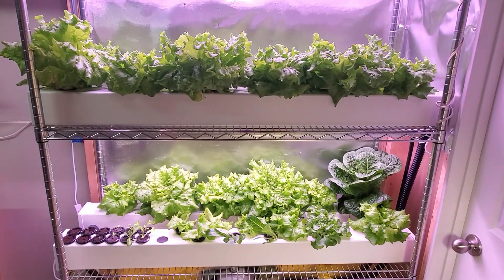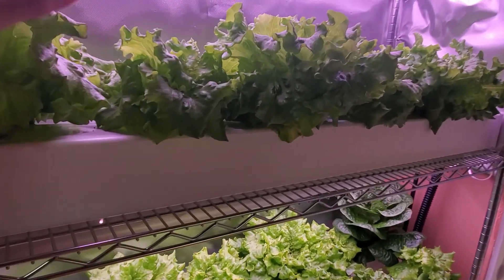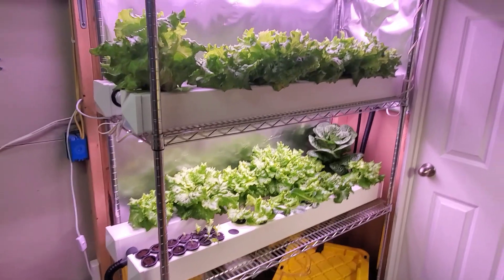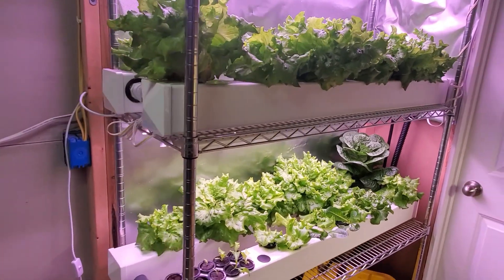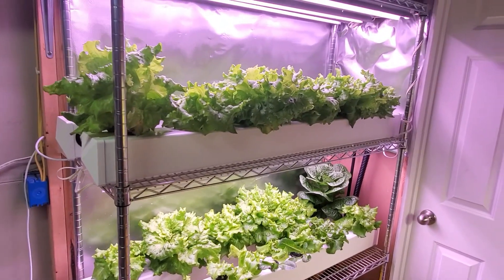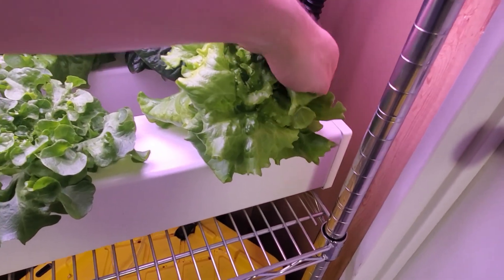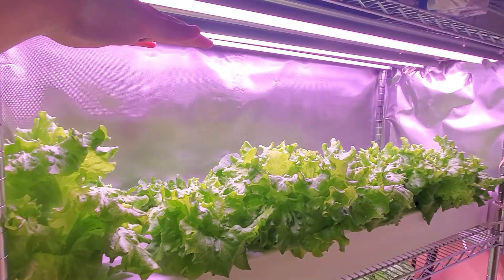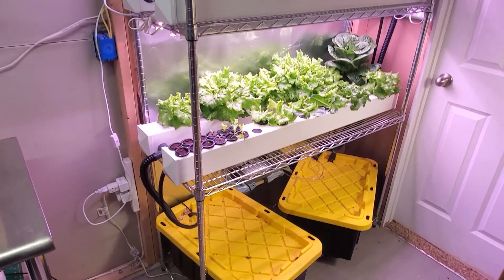Vertical Hydroponics Indoors: A Simple Setup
I show you a simple way I use to maximize space and stack hydroponic systems vertically.

18" x 48" x 72" Wire Rack
LED Grow Light Strips